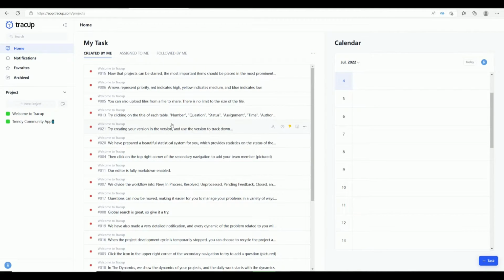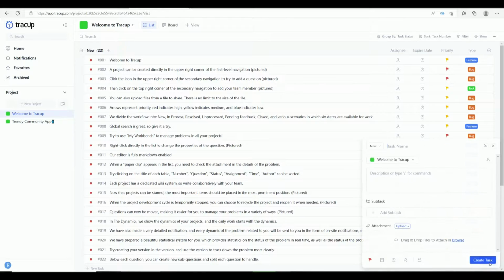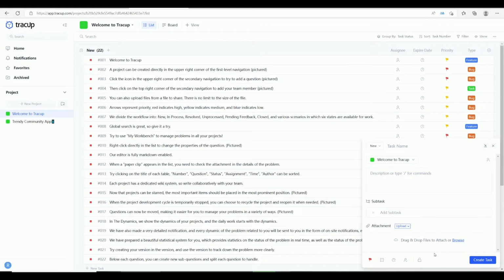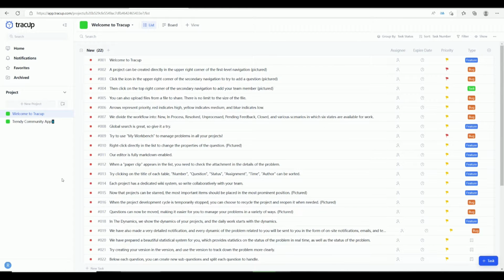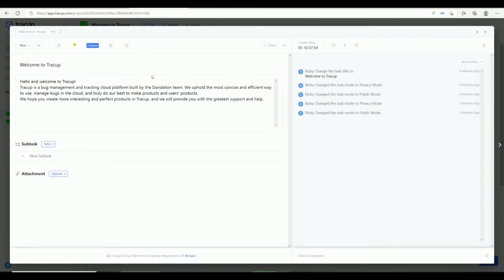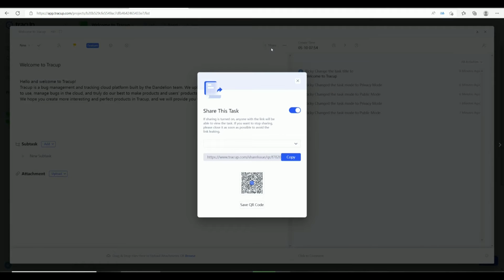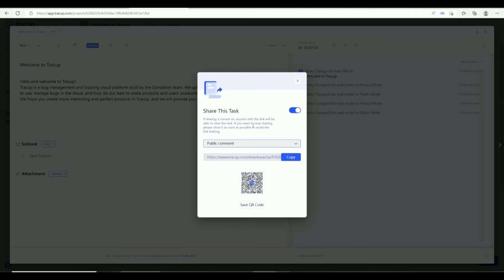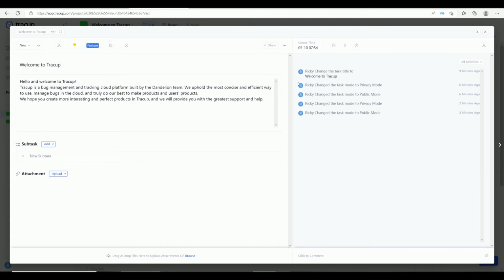Tracup Tutorials: User Access, Permissions, and Team Management Hierarchy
Rational permission setting is one of the foundations of good management and a guarantee of achievement. Excellent access management can ensure the competitiveness of a team within the industry and reduce the negative effects of unknown uncertainties. To a certain extent, access and permissions can be considered as critical factors for the team management hierarchy, which can directly determine the stakeholders during the development process of the project at the beginning.